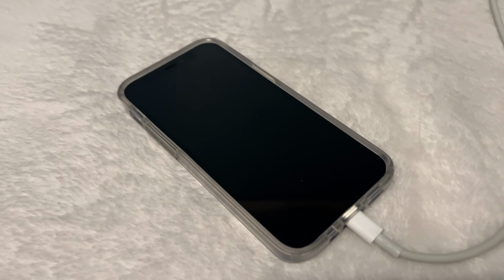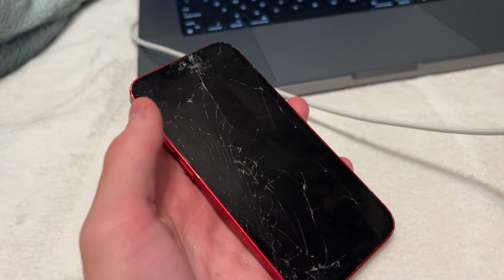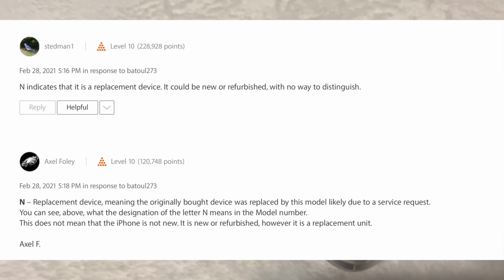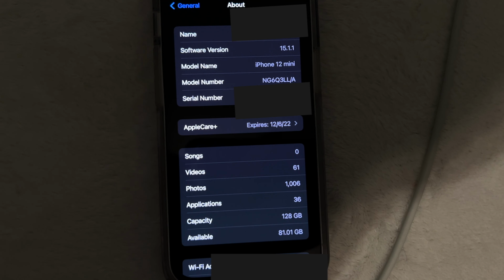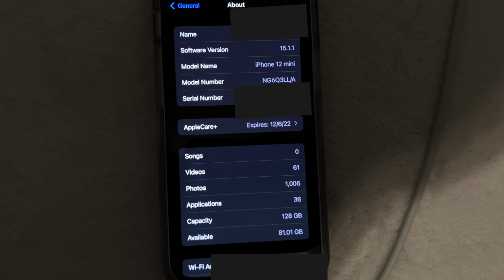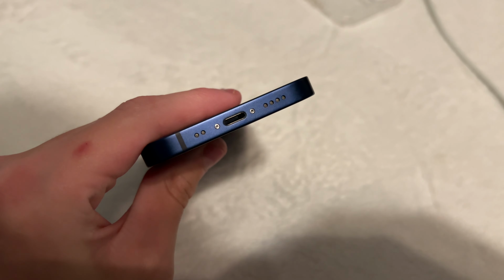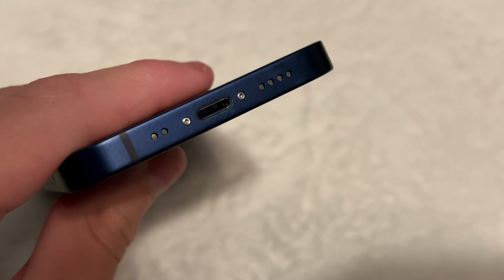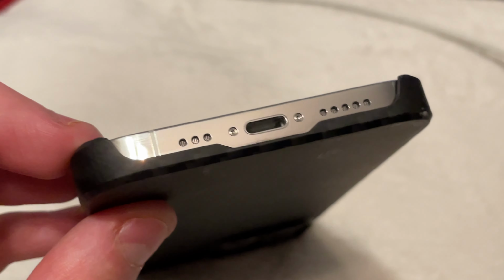Apple Replacement iPhones are refurbished